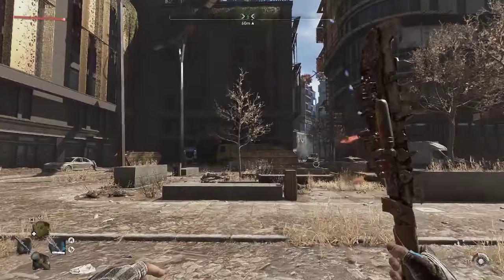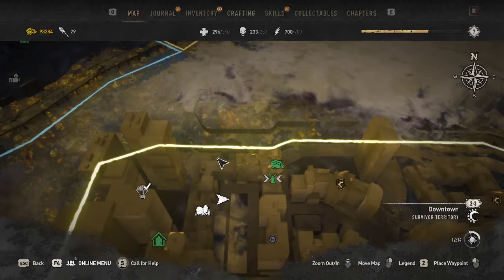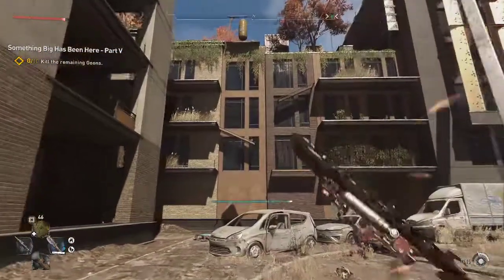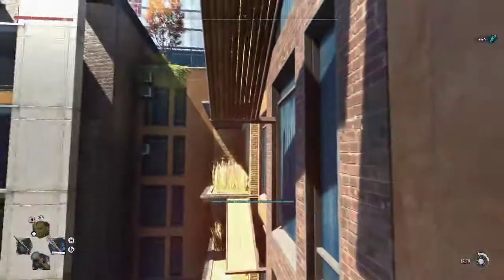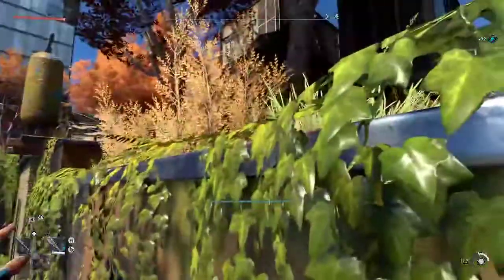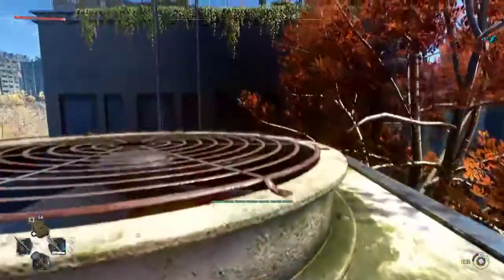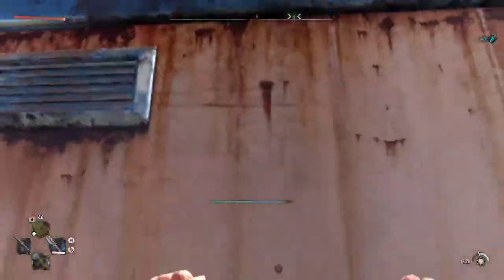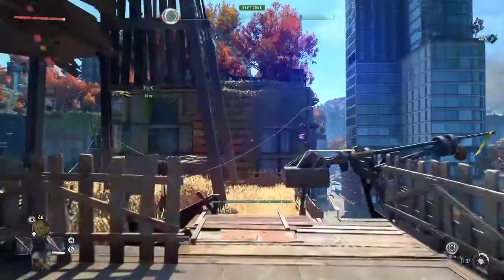[Dying Light 2] - Walnut Windmill How to scale, climb & power on (DownTown)